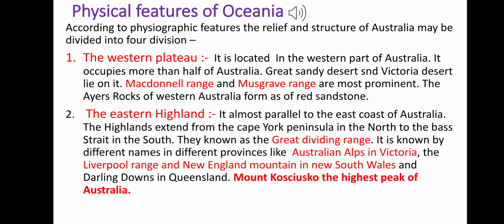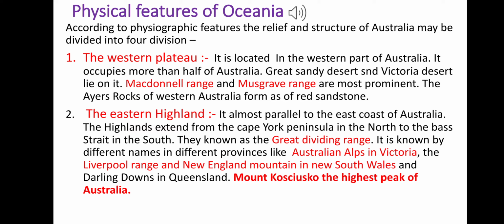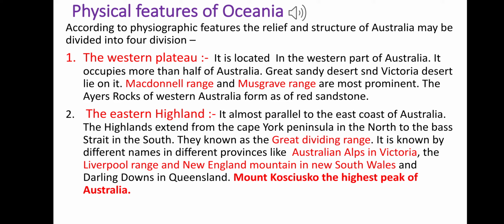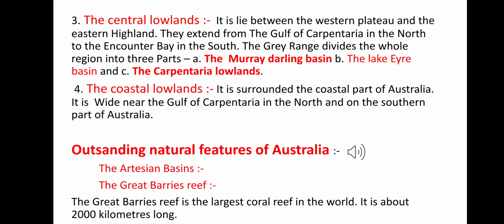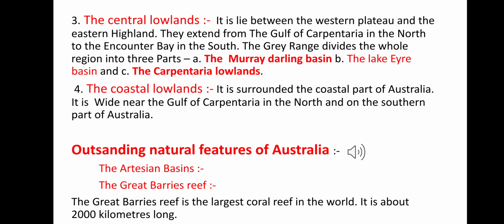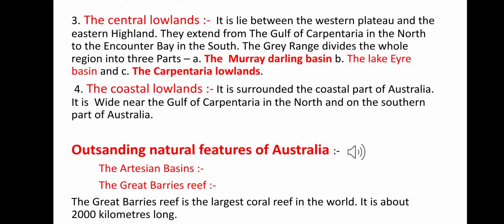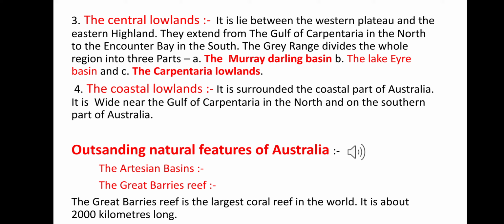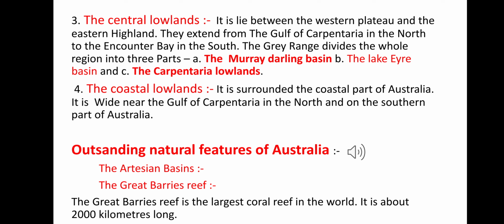Oceania ( Part - 2)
physiographic features of Oceania.

1. The western plateau
2. The eastern Highlands
3. The central lowlands
4.  The coastal lowlands

Outstanding natural features of Oceania.
   i. The Artesian basins
  ii. The Great Barrier  reef